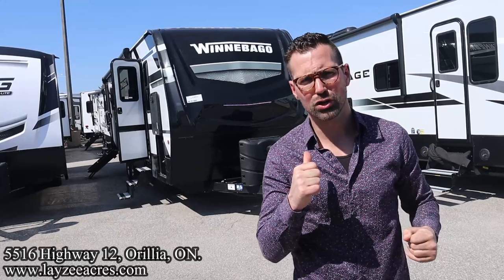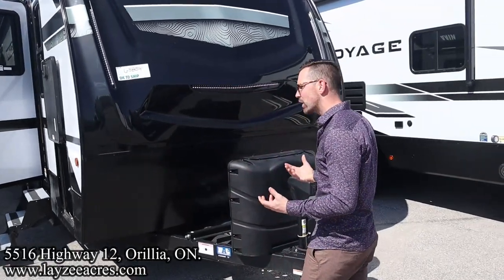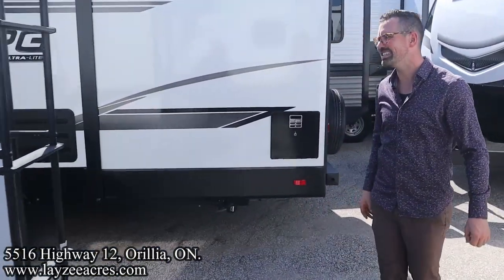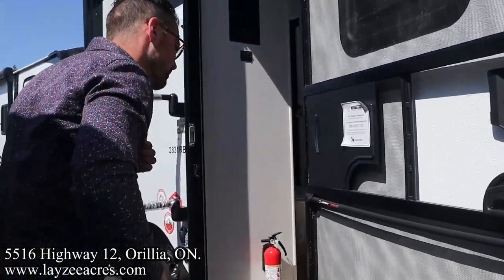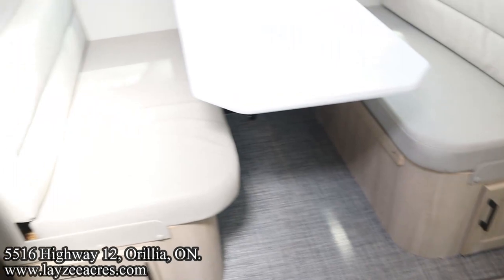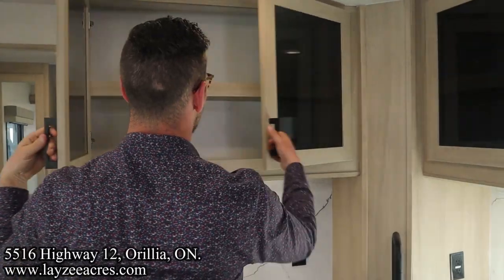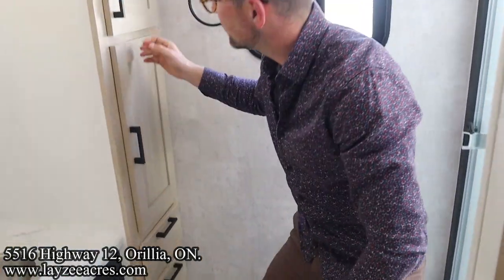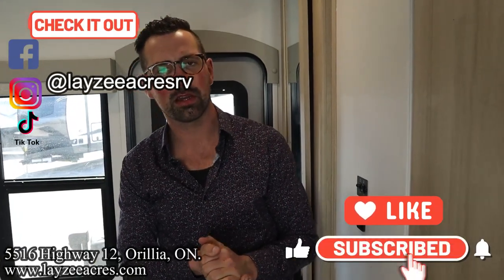2023 Winnebago Voyage 2831RB - Moonlighting up a Tree w/ a Raccoon! - Layzee Acres RV Sales